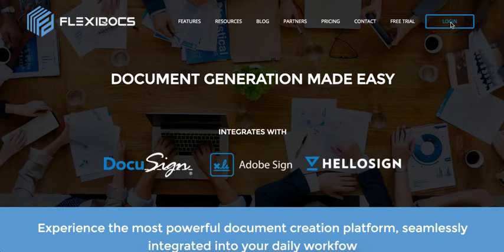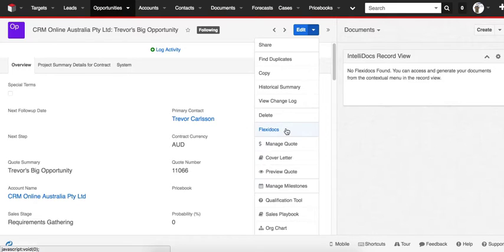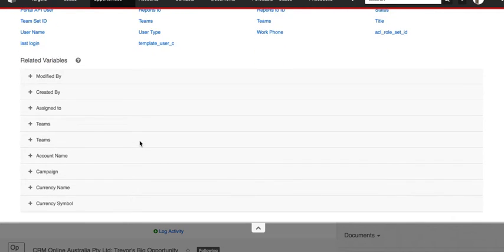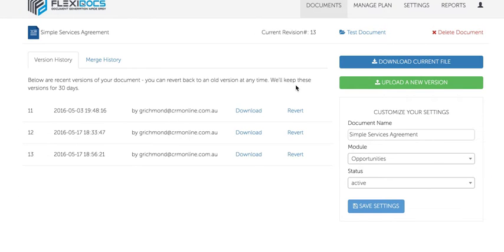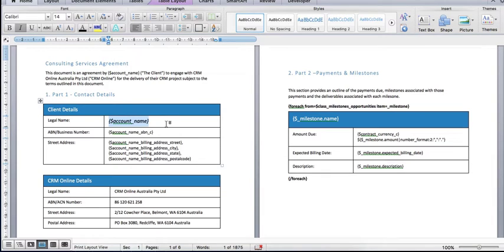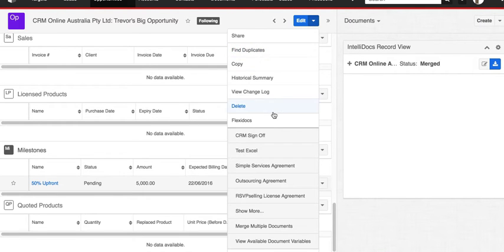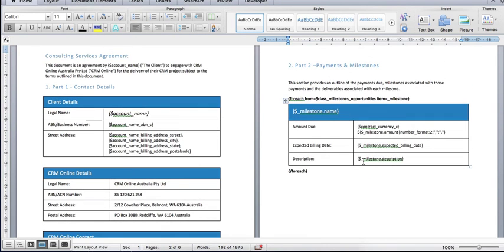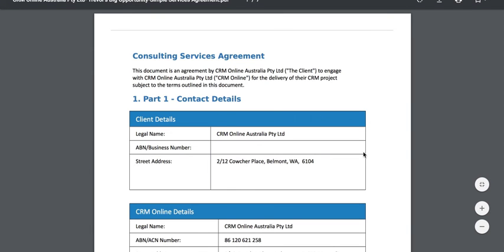Flexidocs - Creating MS Word Templates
Learn how to create and generate beautifully designed  MS Word document templates using Flexidocs for SugarCRM.